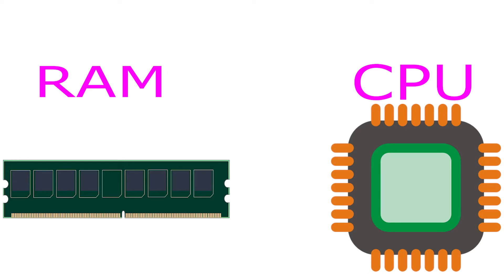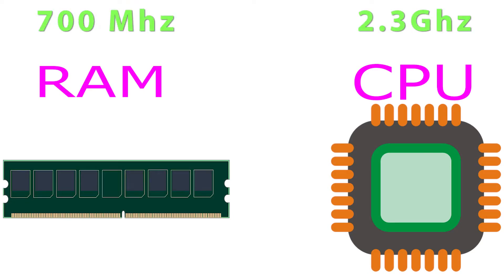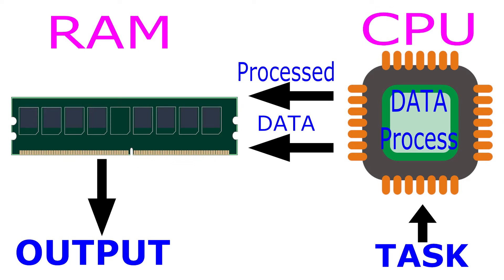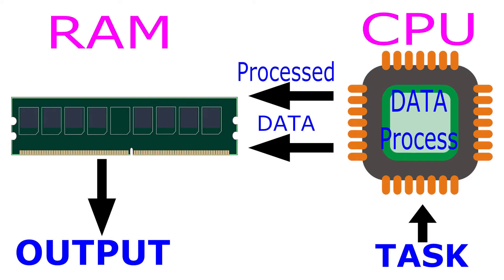What is Cache Memory? || Every Question Answered!!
Cache memory, also called CPU memory, is random access memory (RAM) that a computer microprocessor can access more quickly than it can access regular RAM. This memory is typically integrated directly with the CPU chip or placed on a separate chip that has a separate bus interconnect with the CPU.

➡➡My Gear :
My Mic
Cheap Mic For Youtube
Cheap Tripod For Youtube

➡➡Best Cameras For Youtube :
Nikon D3200
Nikon 5300
Canon 700D
Canon 70D

➡➡Best Deals On Mobiles

Please share your thoughts and comments about this Video, do like our Video and make sure to check our other videos.